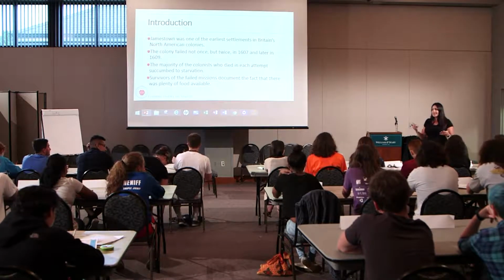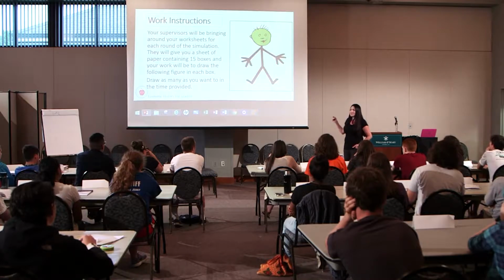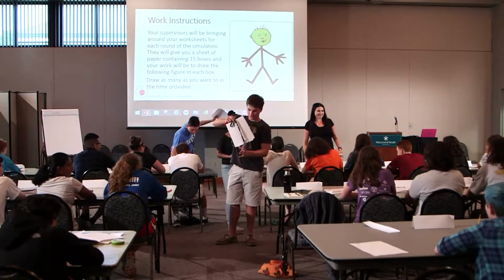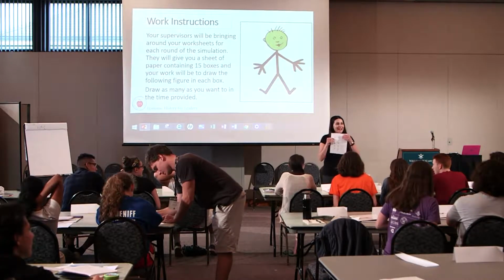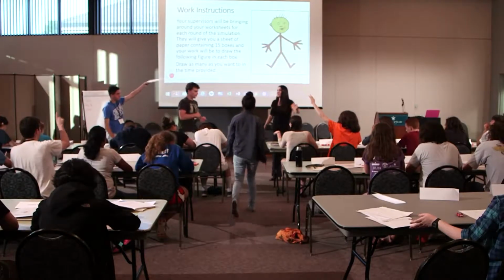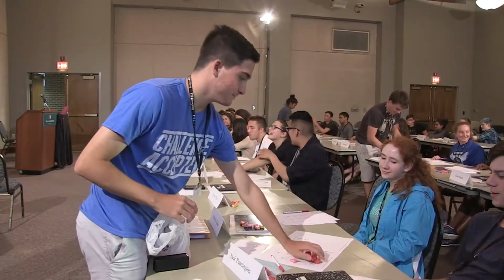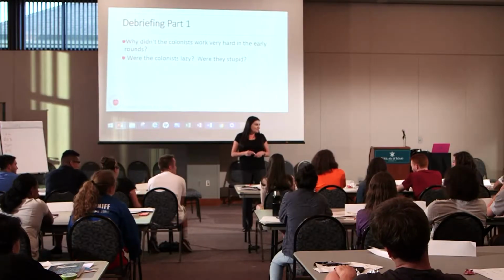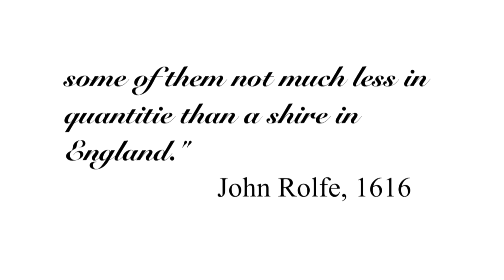Property Rights and U.S. History: Jamestown Simulation